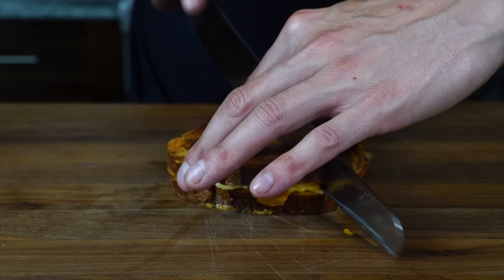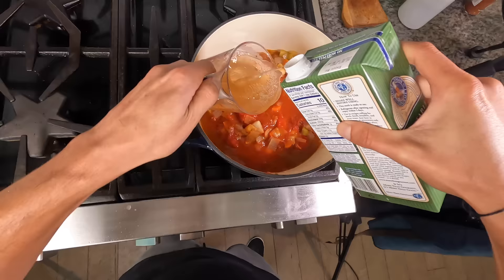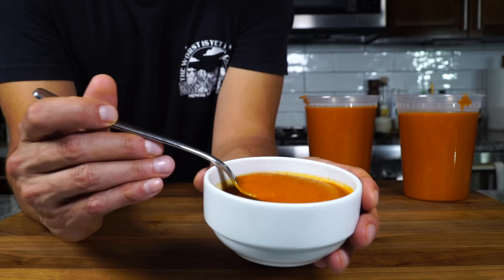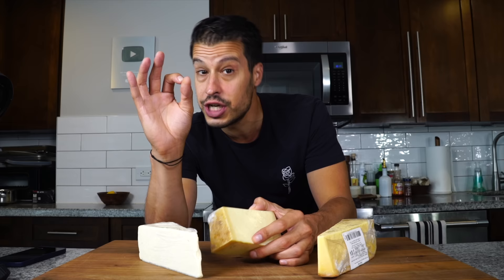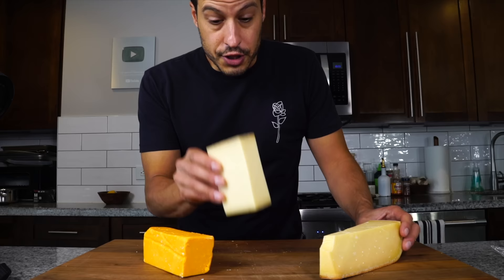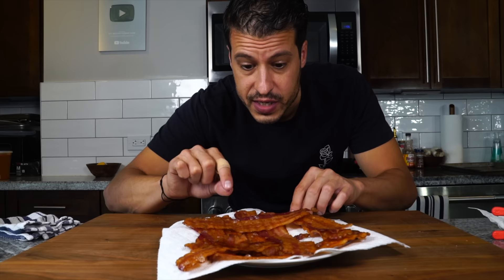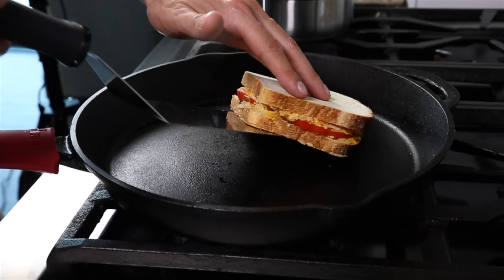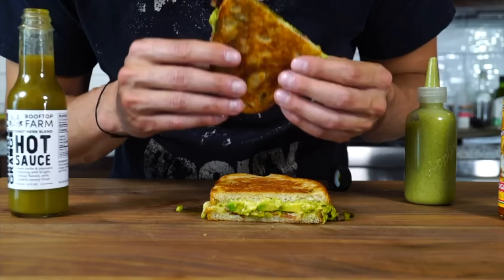The 3 Cheese Grilled Cheese That Launched My Food Career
This 3 cheese Grilled Cheese and tomato soup combo was the heart of the menu for my old food truck, Food Freaks Grilled Cheese, that allowed me to launch my food career. Today I’m going to revisit the recipe and improve it slightly to make it more in my original vision.

Recipes:
3 Cheese Grilled Cheese with Roasted Heirloom Tomato Soup